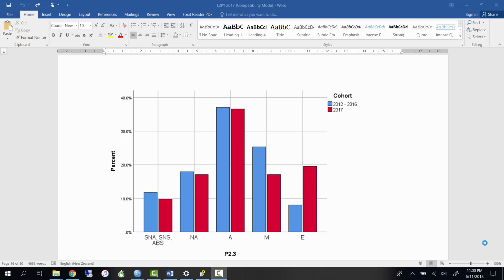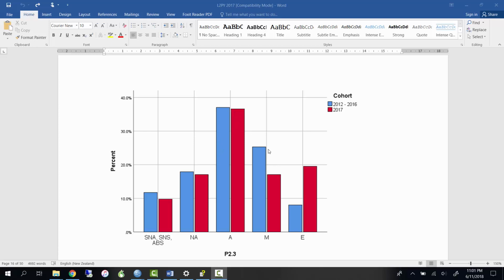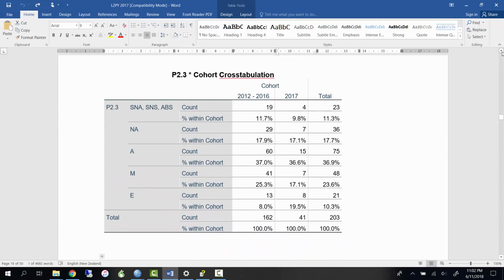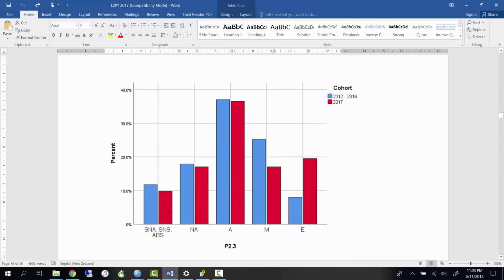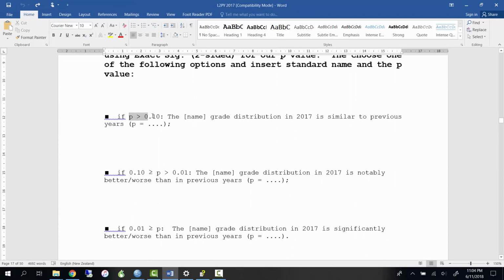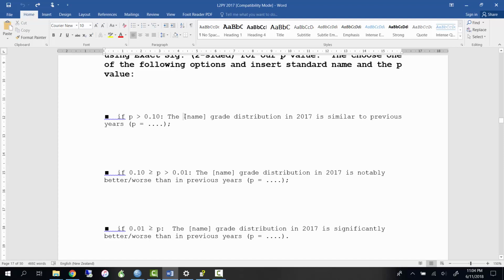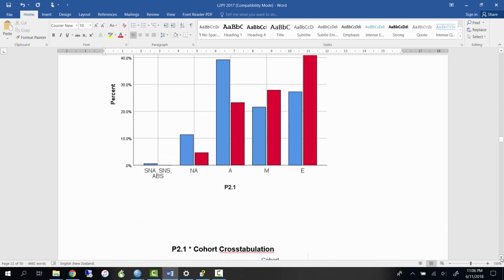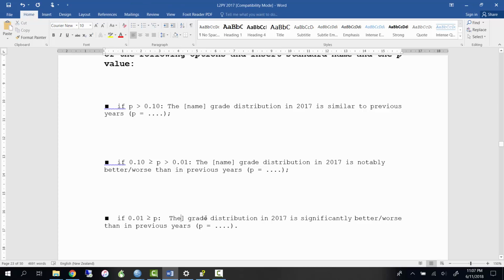Achievement Standard graphs and statistical tests